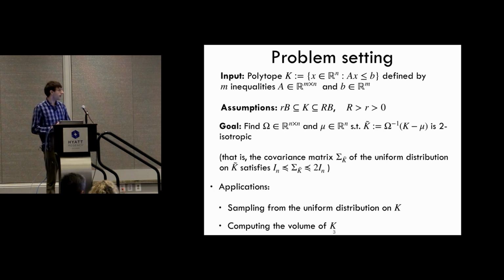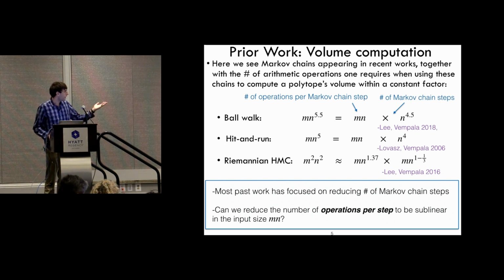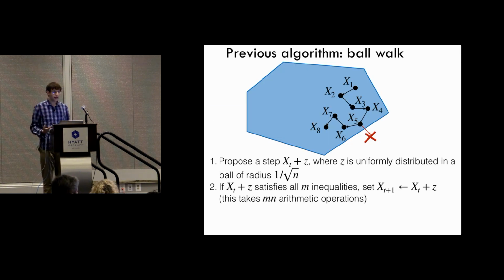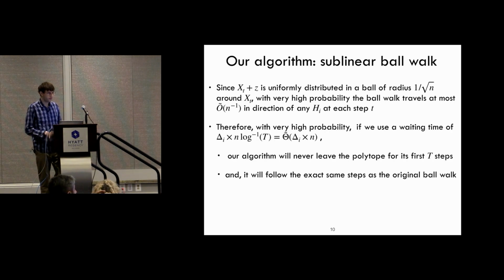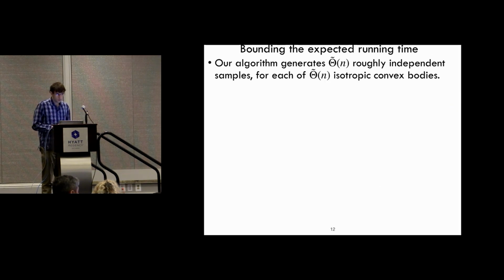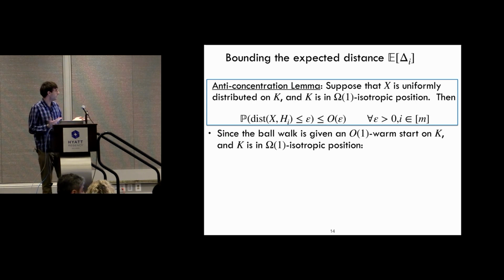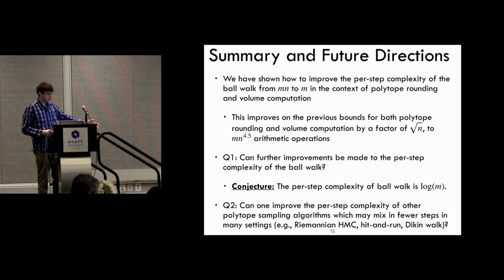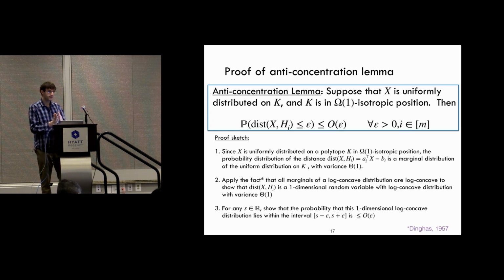Faster polytope rounding, sampling, and volume computation via a sublinear "Ball Walk"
Oren Mangoubi, Nisheeth K. Vishnoi